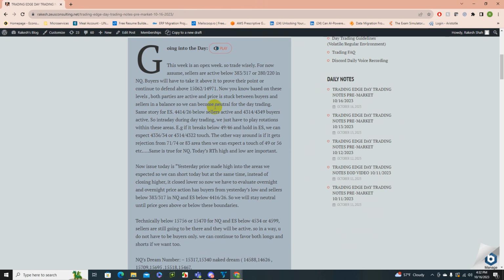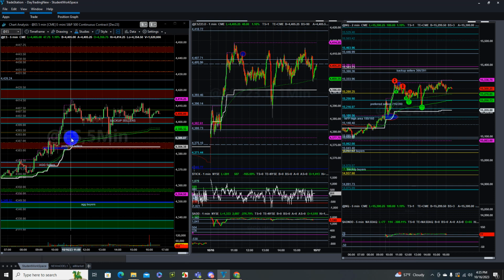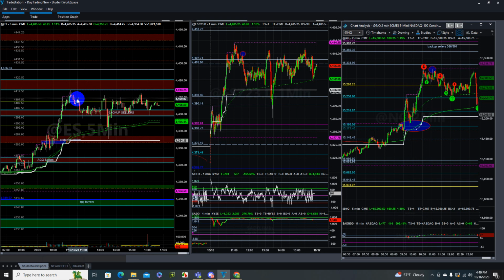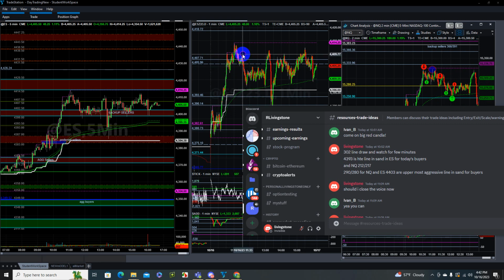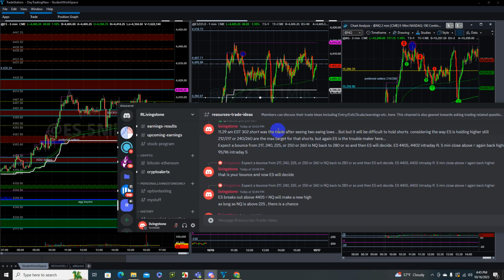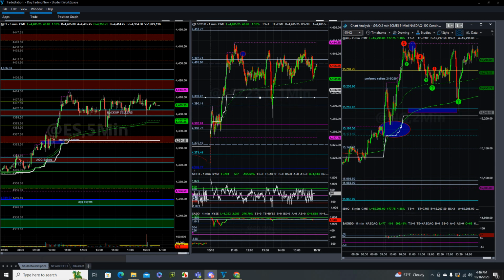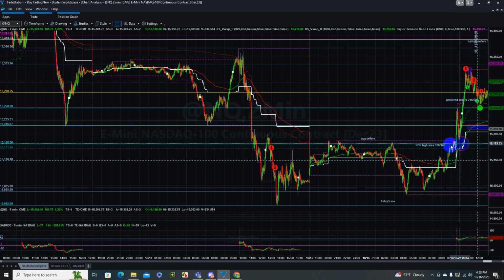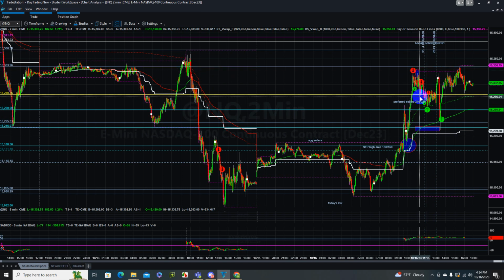Trading Edge EOD- Price action walkthrough S&P500, ES & NQ futures 10/16/2023